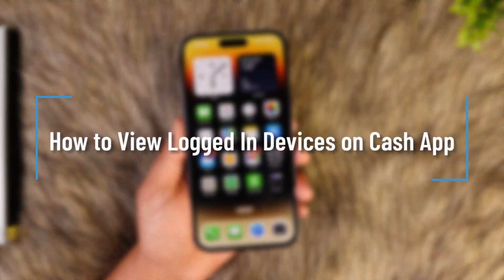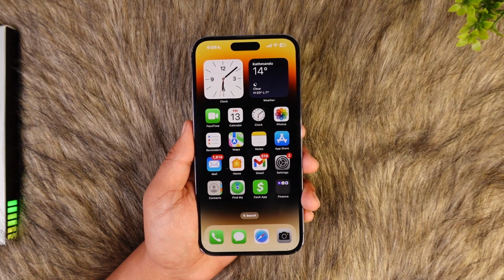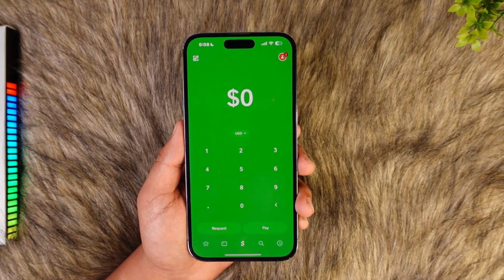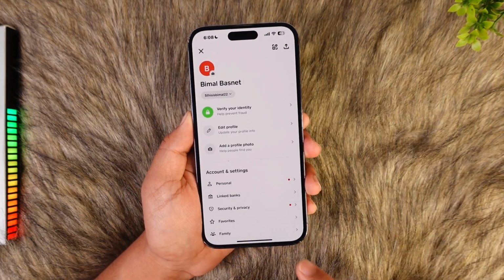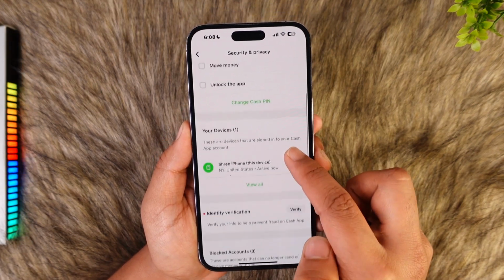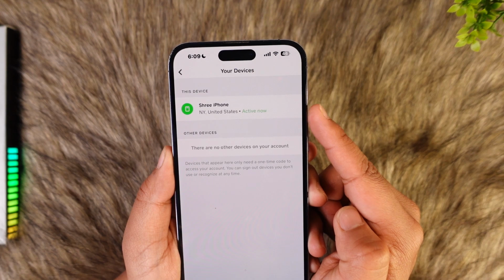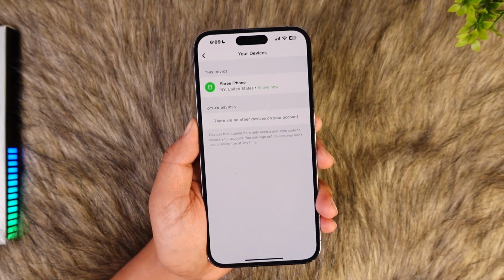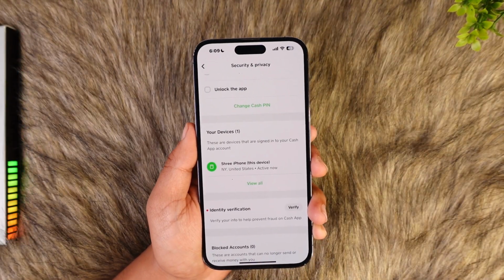How to View Logged In Devices on Cash App | Remove Logged in Devices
If you want to view or remove devices currently logged into your Cash App account, the process is simple and can be done directly from within the app. This feature allows you to monitor the devices that have access to your account and log out of any unwanted or unauthorized devices for added security.

To get started, open the Cash App on your phone and ensure you are logged in. From the main screen, tap on the profile icon located at the top-right corner. This will take you to the account settings, where you can manage your profile and security preferences.

In the profile menu, scroll down and tap on the option labeled **“Security & Privacy.”** Within this section, look for the **“Your Devices”** option. This option will display a list of devices where your Cash App account is currently logged in.

Tap on **“View All”** to see the full list of devices. The list will show your current device at the top and other devices where you have previously accessed your Cash App account. Each device will be listed with relevant details, such as device type or location.

To remove a device from this list, look for a small **cross (X) icon** next to the device name. Tap on the cross icon to log out of that device. This is especially useful if you no longer use a particular device or suspect unauthorized access. Removing the device will immediately revoke its access to your Cash App account, ensuring your account remains secure.

It’s important to regularly check this list to monitor activity and ensure no unknown devices have access to your account. If you notice any suspicious devices, consider changing your Cash App password and enabling two-factor authentication for additional protection.

By following these steps, you can easily view and manage devices logged into your Cash App account, keeping your financial information secure. If you experience any issues or cannot find the “Your Devices” option, make sure you are using the latest version of Cash App, as updates often include security features and improvements.

Staying aware of your logged-in devices is a great step toward maintaining the safety of your account.

Timestamps:
0:00 Introduction
0:07 Opening Cash App and accessing the profile icon
0:23 Navigating to “Security & Privacy”
0:36 Finding the “Your Devices” option
0:41 Viewing all logged-in devices
0:50 Removing a device from the list
1:02 Final tips for account security
1:11 Conclusion